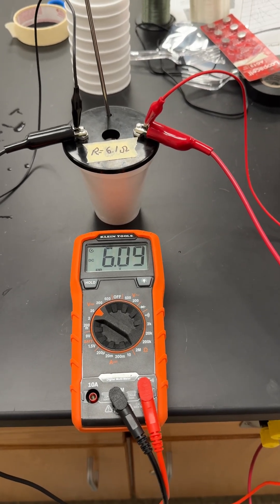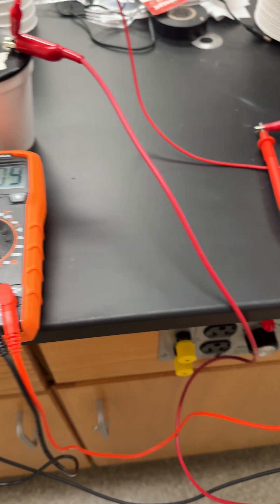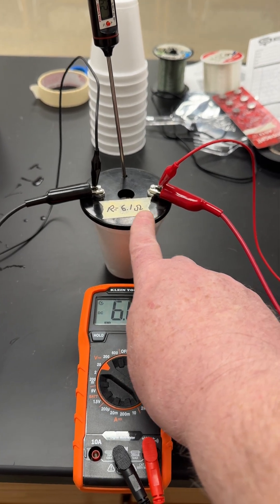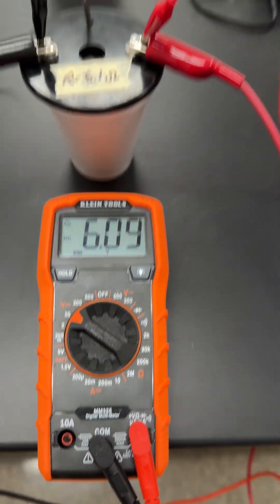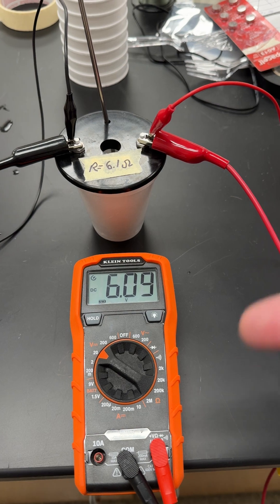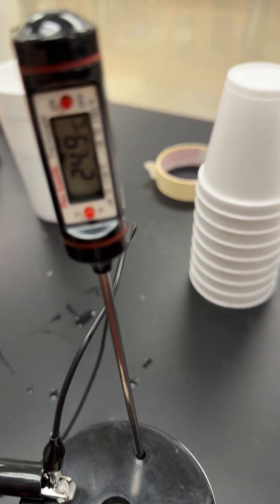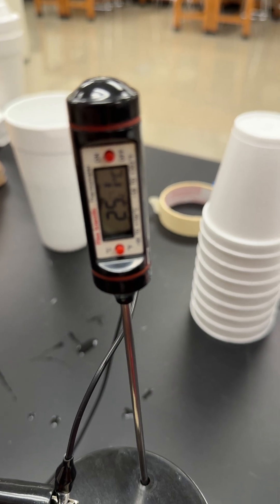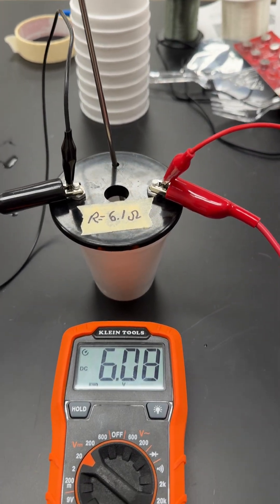Water Heater Lab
Setup for the water heater lab